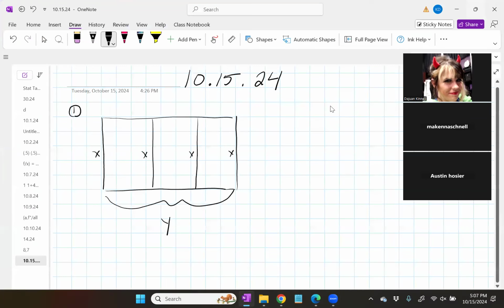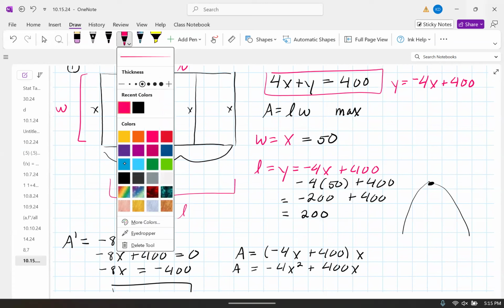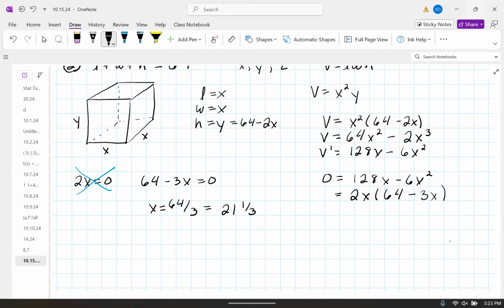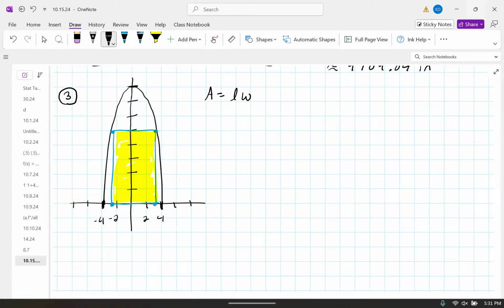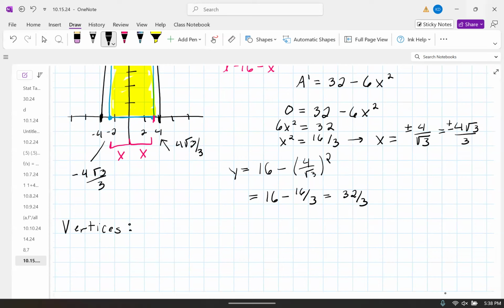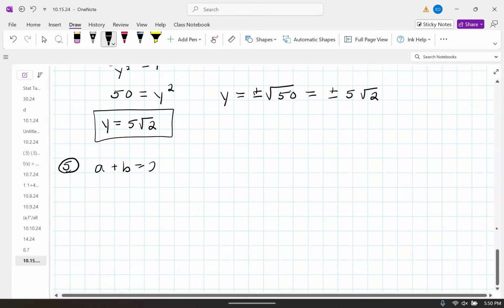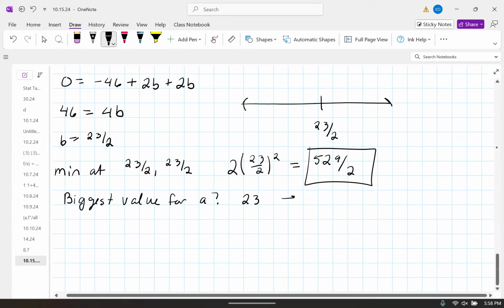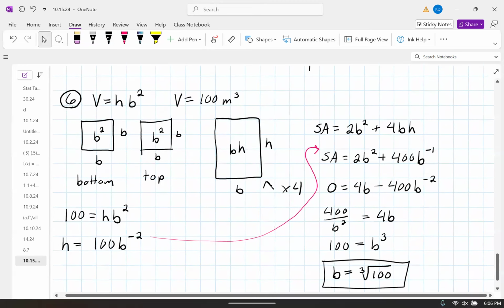Calc 10 15 24